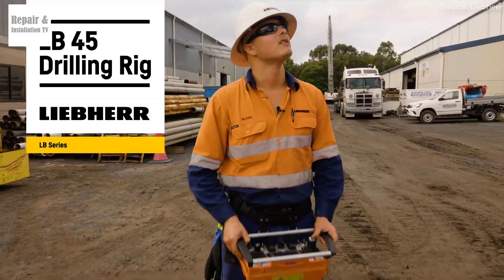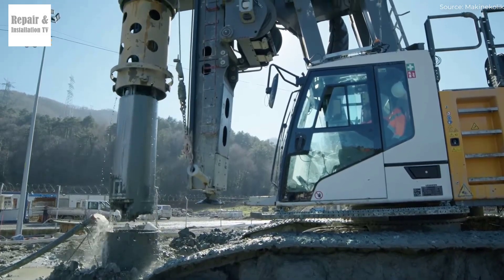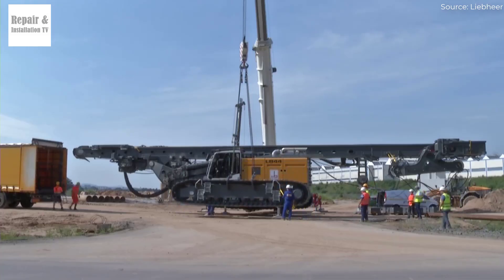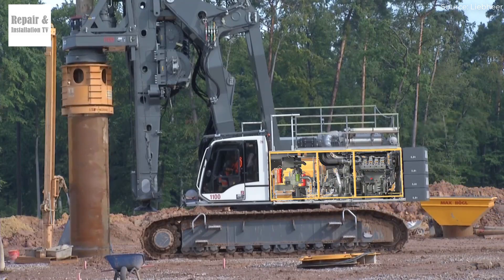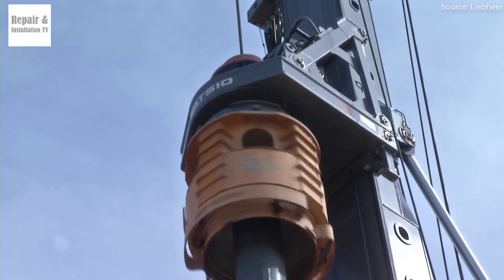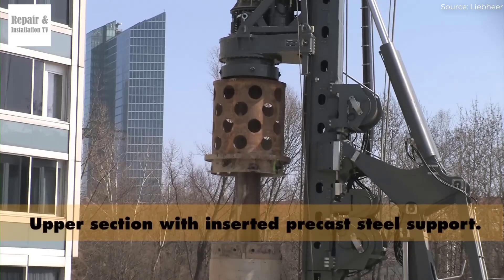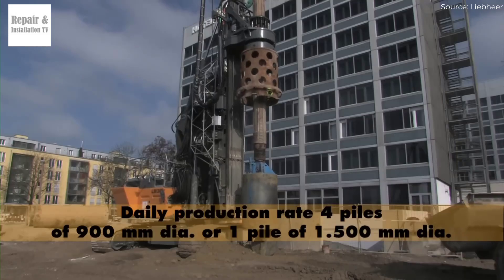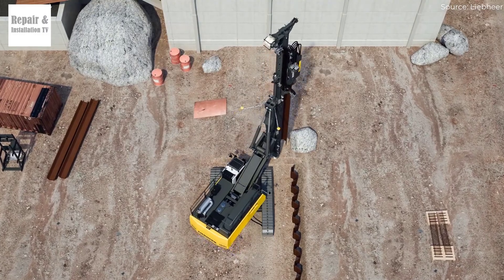Redefining Power and Precision in deep foundation drilling with exceptional LB series from Liebherr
00:00 Liebherr – LB 45 rotary drilling rig.
03:22 Liebherr – LB 44 rotary drilling rig.
07:14 Liebherr – LB 55 rotary drilling rig.
08:18 Liebherr – LB 36 rotary drilling rig.
10:25 Liebherr – LB 18 & LB16 rotary drilling rig.